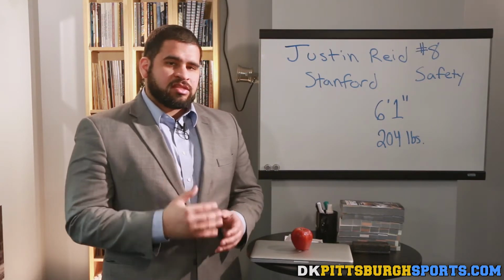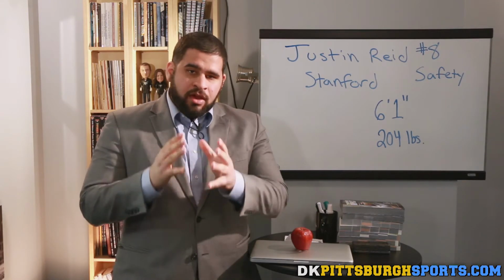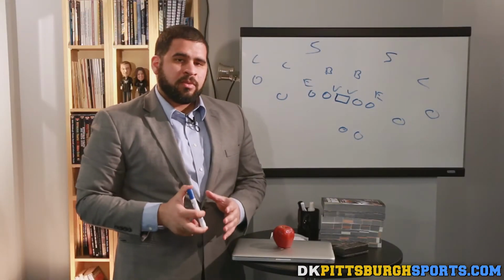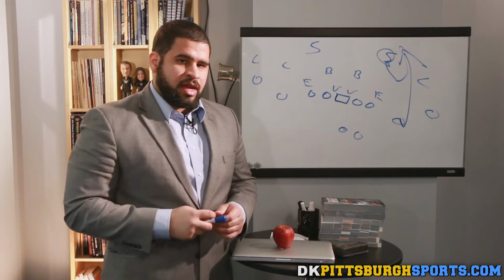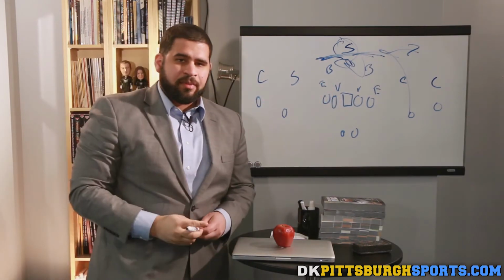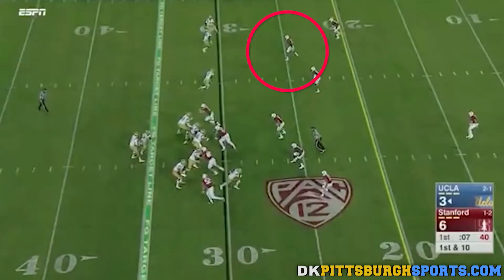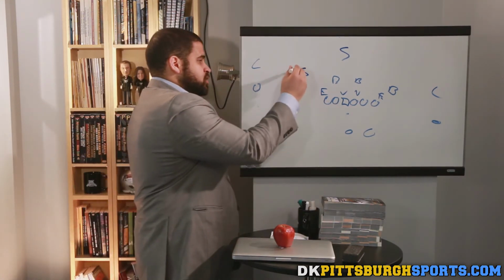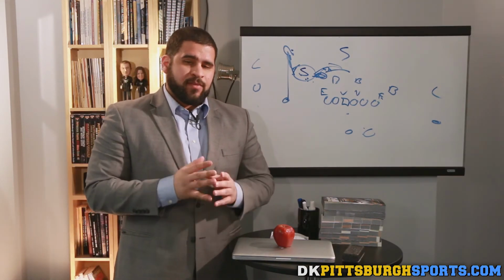Carter's Video Classroom: Draft selection for the secondary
In this video edition of Carter's Classroom, Christopher Carter studies the draft prospect Justin Reid, safety from Stanford.